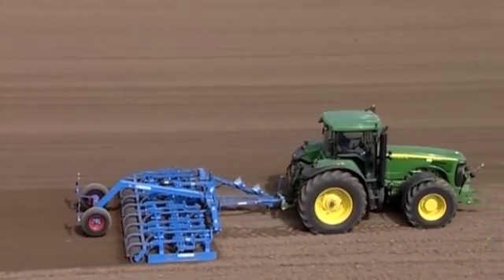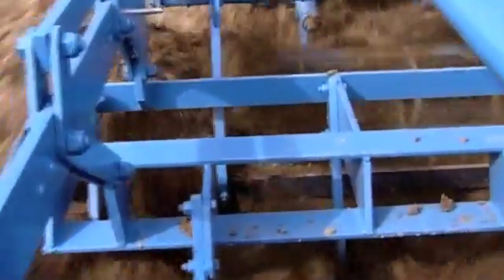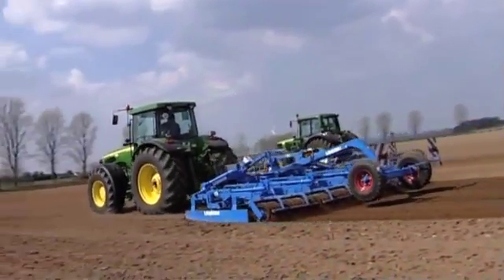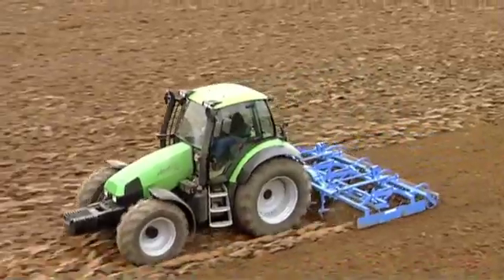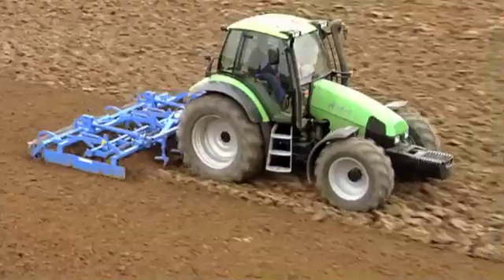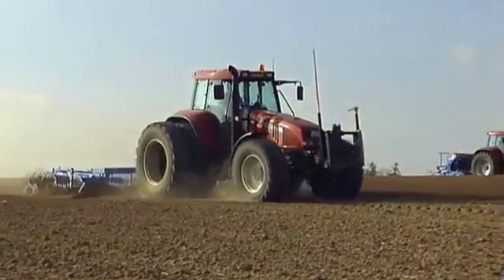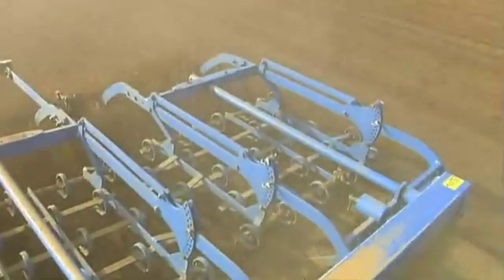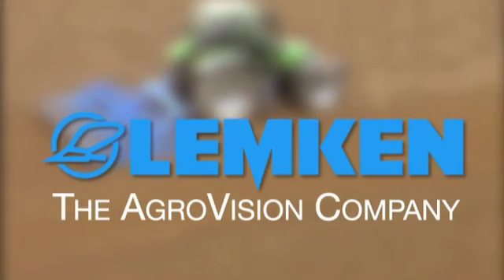LEMKEN - Seedbed combinations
Korund - Powerful alternative in seedbed preparation with various equipment options:
The Korund seedbed combination is characterised by particularly good levelling, loosening and grubbing with a high degree of surface coverage. It capacity, due to its various tine options, is demonstrated in professional potato or maize cultivation.

System-Kompaktor - Seedbed combination for optimum work results after only one pass:
The System-Kompaktor is the ideal machine for preparing a finely cultivated, well reconsolidated seedbed with an even depth. This provides the basis for an even establishment, particularly of fine seeds like sugar beet and rape seed, and thus achieving high yields.